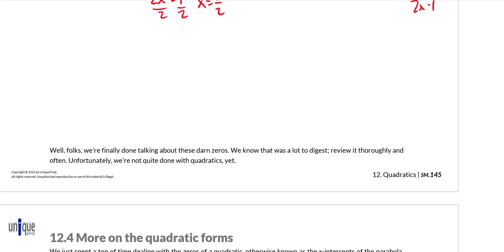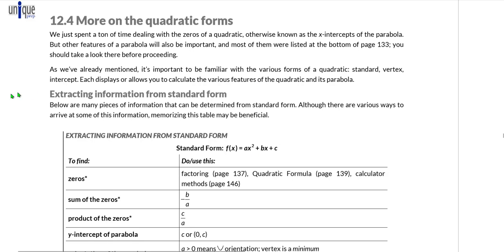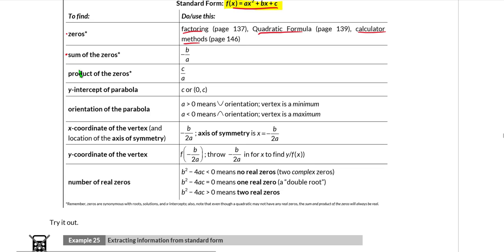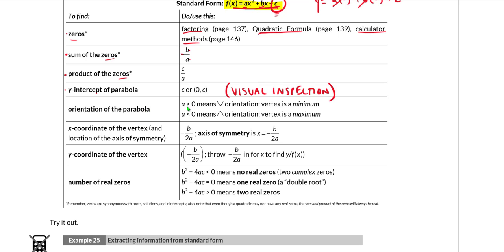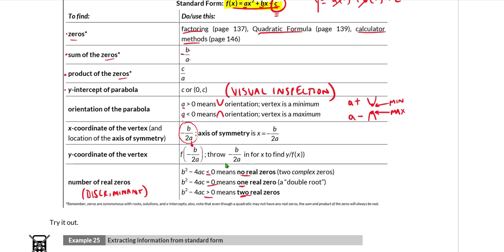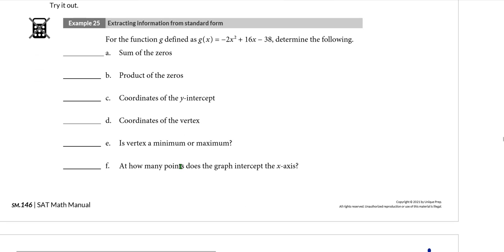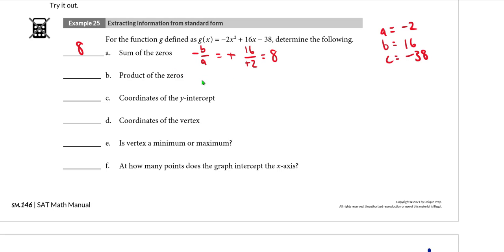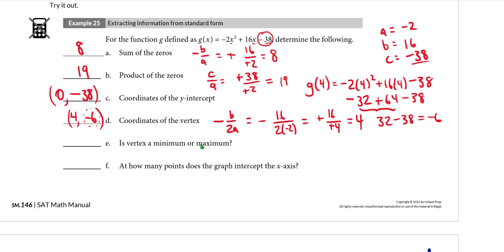SAT Math 12: Quadratics Part 10 (Extracting info from standard form)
In Part 10 of Quadratics, we move on from zeros (sort of) and into a close examination of the various forms of a quadratic function: what each part of each form means, and what info we can extract from the form. In this part, we focus specifically on Standard Form. NOTE: All info in this video applies to the DIGITAL SAT, but there are some points to keep in mind. Calculators are now allowed on ALL math questions (a Desmos calculator is built in to the testing app) and the “grid ins” (self-produced response questions) now allow for a wider range of answers (up to 5 digits, negative numbers, etc). Regarding calculator use, we recommend students continue to attempt the “no calculator” questions in our manual without a calculator, but if they feel they must use one, they certainly can. As for the grid-ins, those in our manual abide by the paper test rules, not the DSAT ones.

SECTIONS:
12.4 More on the quadratic forms
-Extracting information from standard form
PAGES: 146-147
EXAMPLES: 25
CONTENTS:
00:00 - Introduction
00:27 - More on the quadratic forms
01:30 - Extracting info from standard form
06:26 - Example 25
11:47 - SM.147
11:53 - Converting standard form to other forms